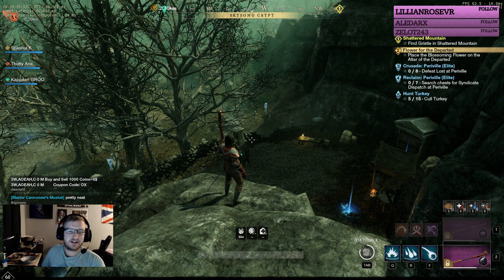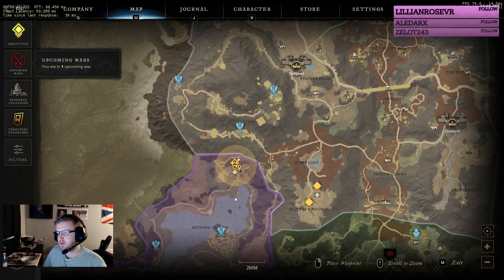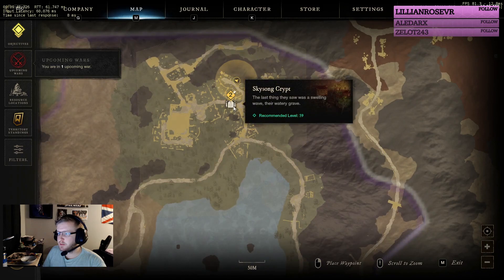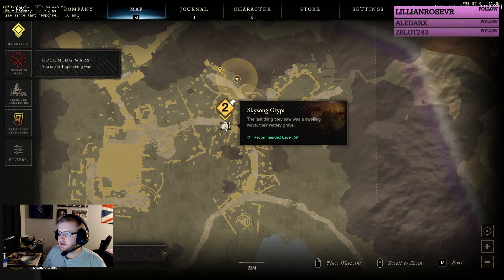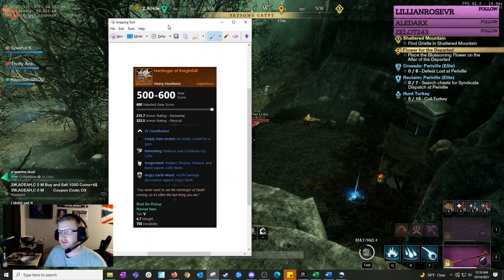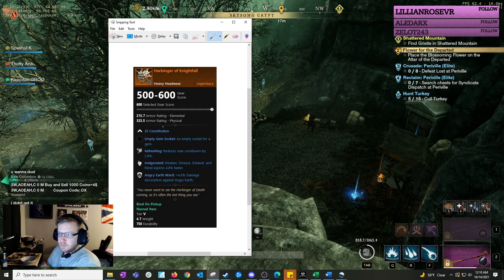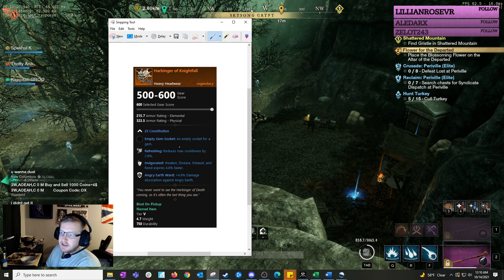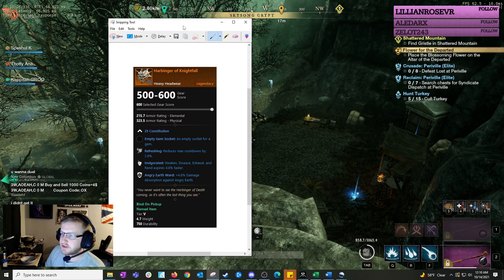New World Best Legendary Farming Slayer Rosellen CON Headgear Harbinger of Knightfall Ebonscale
New World content, 3D printing, Twitch content, and educational IT videos!